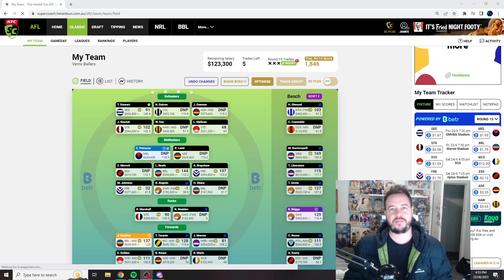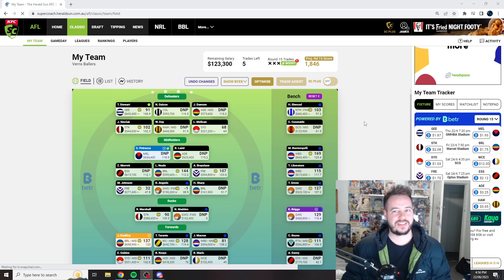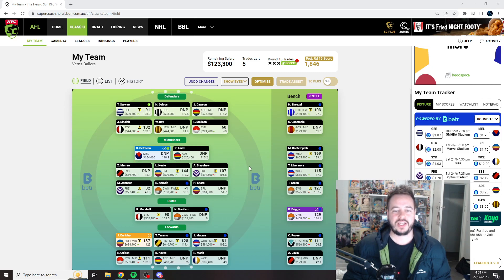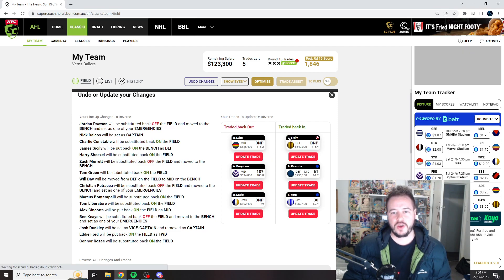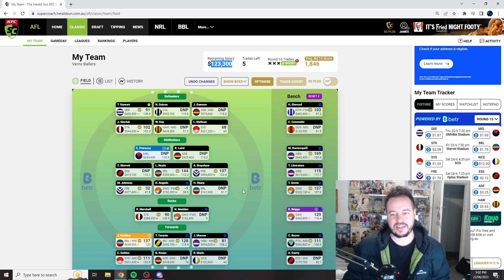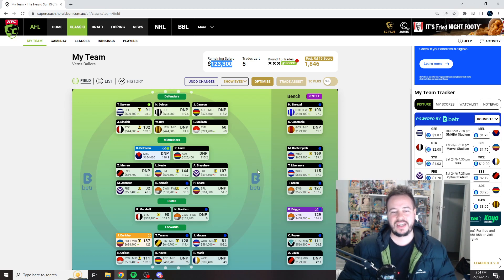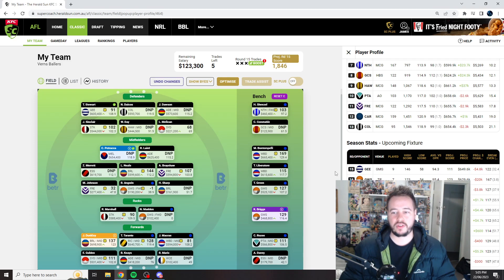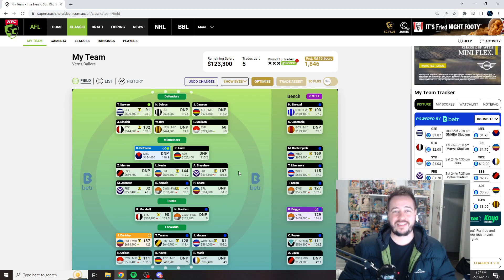AFL Supercoach - Trades going into round 15!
Hey everyone just my trades for the week and talking about possible trades for you aswell.